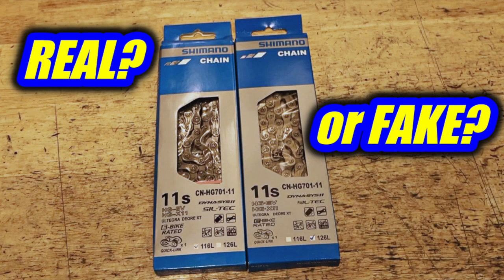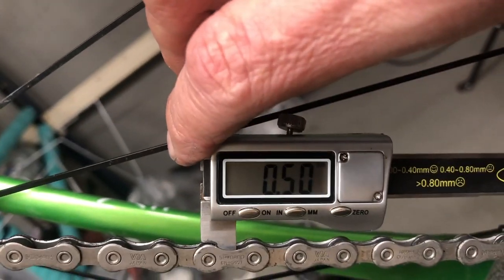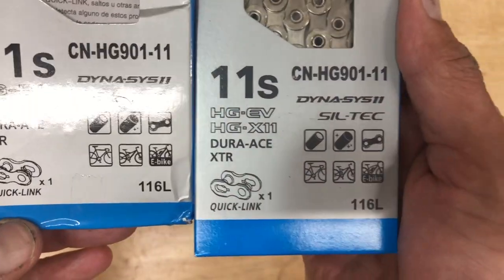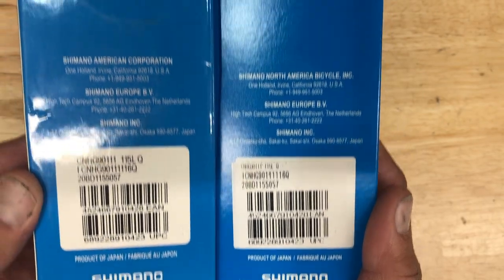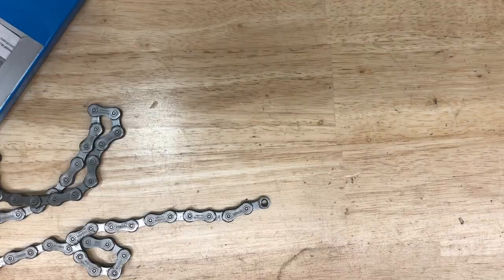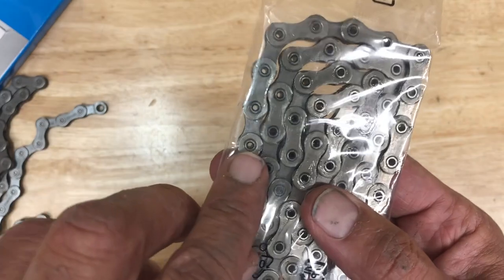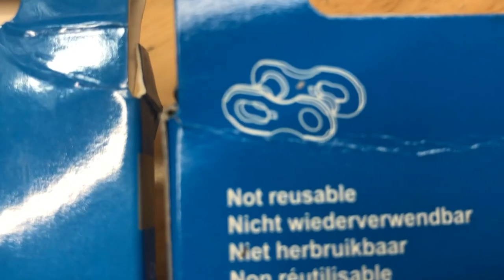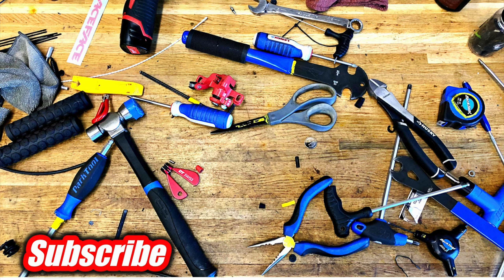5 Quick And Easy Ways To Tell If Your Shimano Chain Is A Counterfeit Before You Install It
I've had quite a few questions on how to tell a real from counterfeit 11 speed Shimano chain. I've come up with 5 consistent, easy ways to tell if a chain is fake (Plus a few extra) without even opening the plastic bag, so if you discover you received a fake, you can hopefully send it back for a return!

#1 - The HG-EV text on the front of the box is very blocky and doesn't match the text of HG-X11 just below.
#2- On the backside of the box, genuine Shimano chains say "Shimano North America INC.", while the fake chain box says "Shimano American corporation".
#3 - A genuine Shimano chain will have the quick link in a separate bag from the chain. The fake chains have the quick link inside the bag with the chain.
#4 - Genuine Shimano chains have different cuts on the front facing side of the chain (the side with text), compared to the backside of the chain that faces to the inside of the bike. The inside has a long and short cut on the edges of the outer plates. Other than the text, the fake chains are the same front to back.
#5 - The picture of the quick link on the upper left hand corner of the back side of the box is very pixelated on the fake chain box compared to a very clear image on the real Shimano chain.